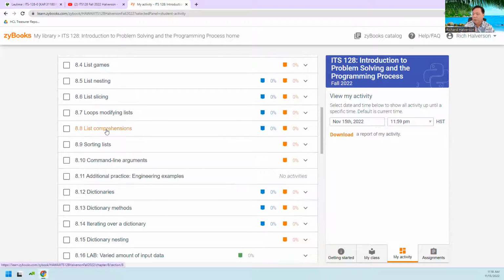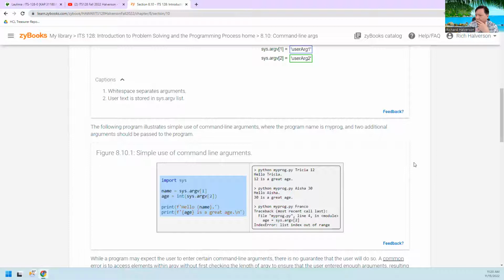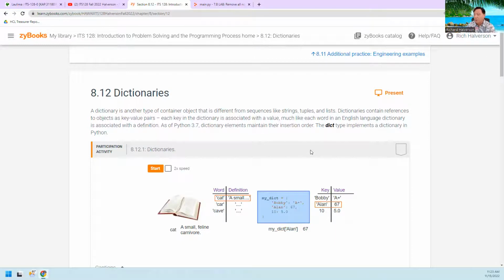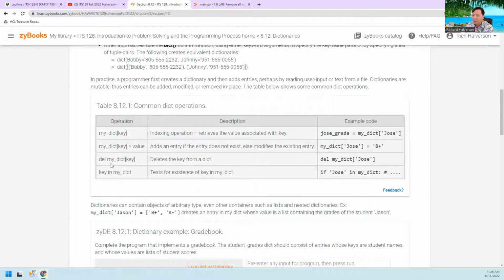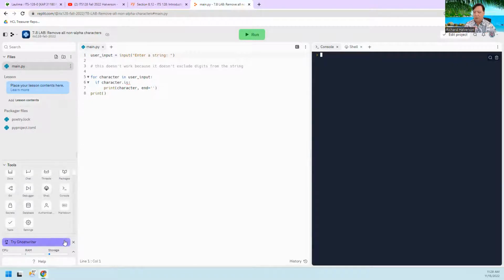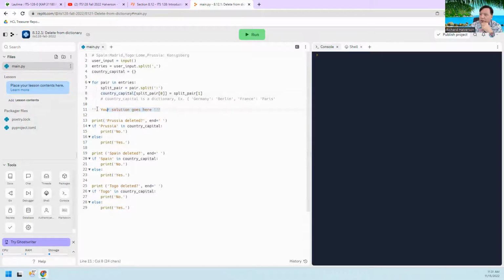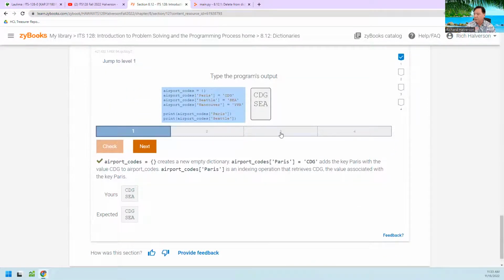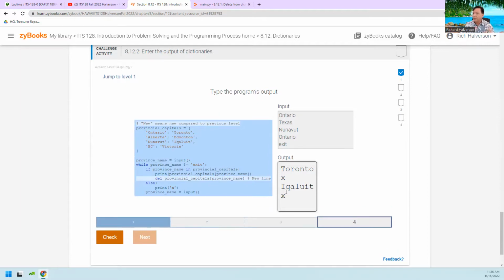ITS128 Video 14 Chapter Sections 8.9 - 8.12